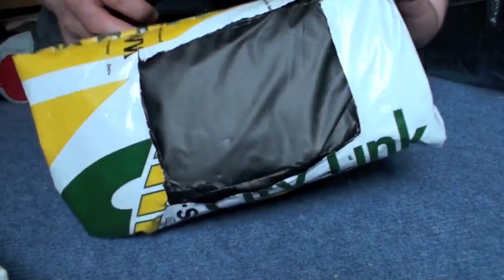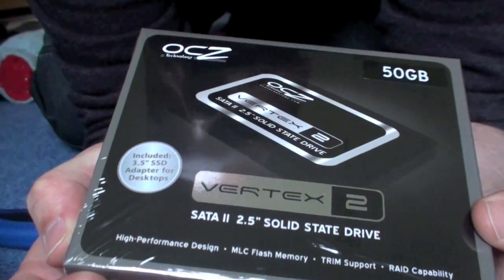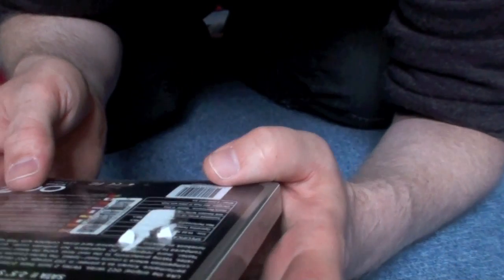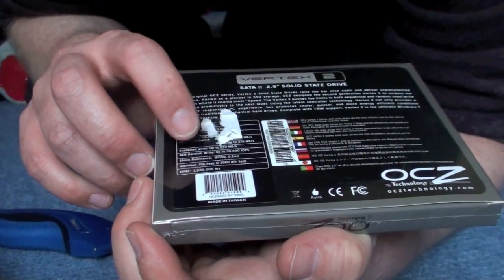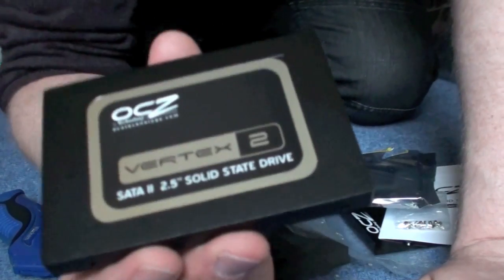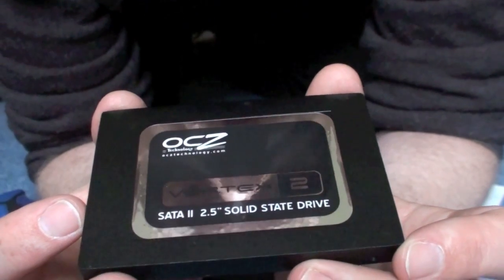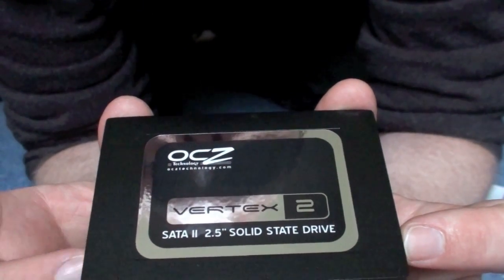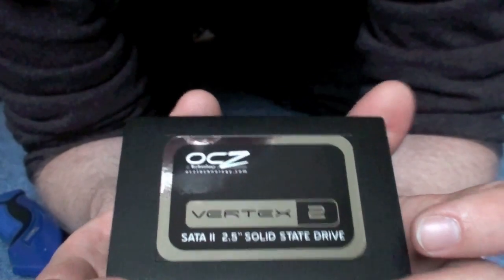OCZ VERTEX 2 50GB 2.5" SOLID STATE DRIVE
Got my self a ssd been looking around and got this one will be getting another for raid0.